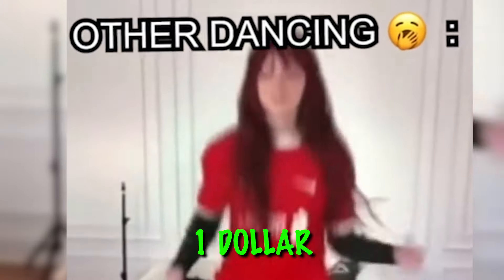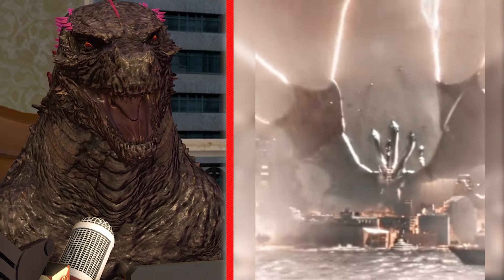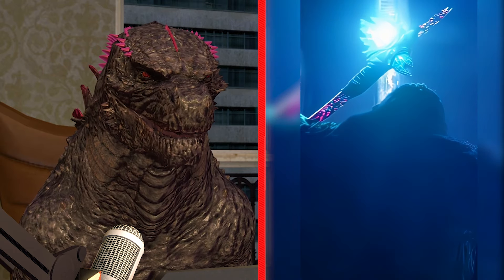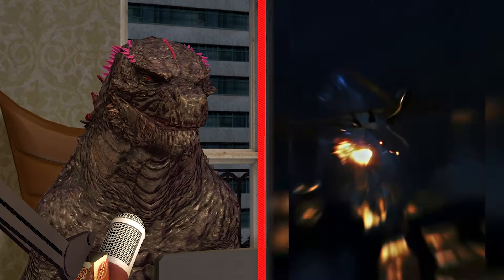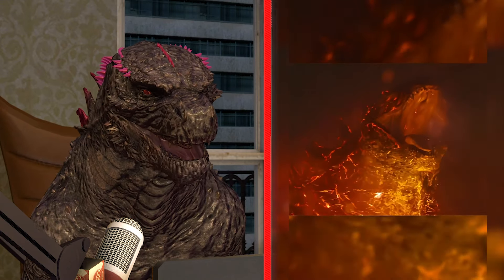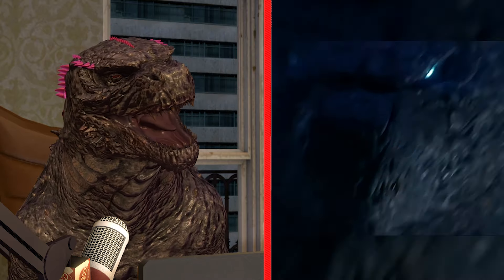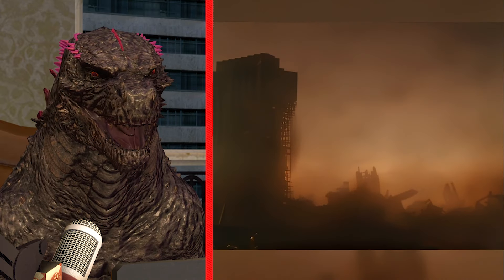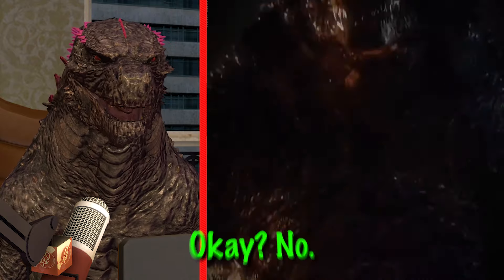I Paid 1,000$ For This GODZILLA Edit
This video I hired the best Editors and paid them 5$, 10$, 20$ all the way upto 1,000$ to make a Godzilla Edit. Was it worth it?

Covering Godzilla X Kong Trailer The New Empire 2024 Movie. Godzilla vs Kong Sequel. Son of Kong Suko Explained, Kong's New Infinity Gauntlet Weapon. Kong Godzilla Teamup vs a new  Titan Skar King in the Hollow Earth, threatening to take over the Earth. Shimo Titan Explained. New Titan History Explained, Kong Origin and Godzilla Origin Explained. The history behind all the Titans. And how they were created. The origin of Skull Island. The Kong Throne in the Hollow Earth. And why Godzilla and Kong's race became the protector of humans on the surface. Monarch Legacy Of The Monsters Episodes Explained.